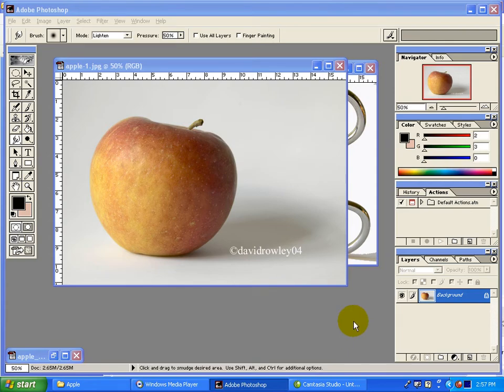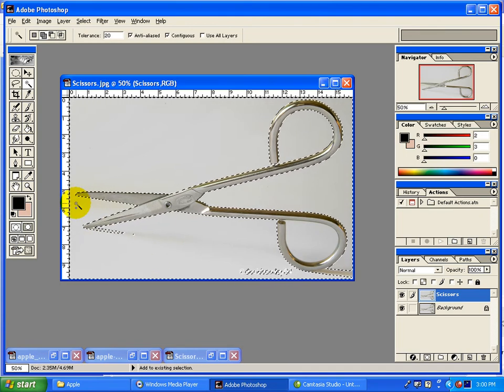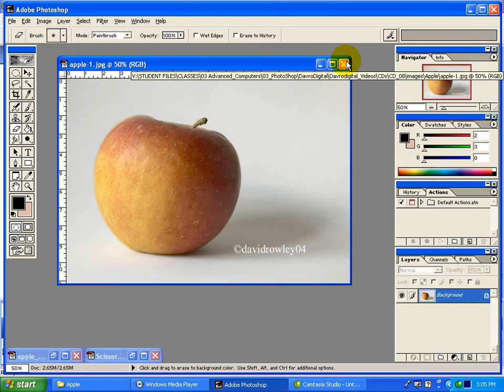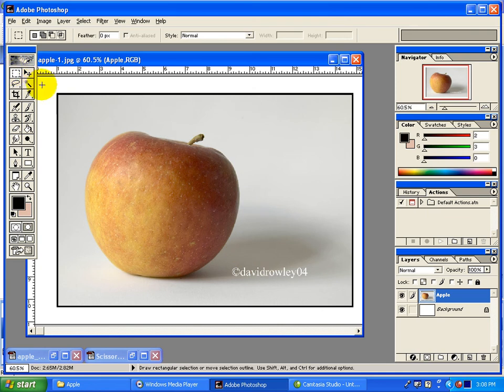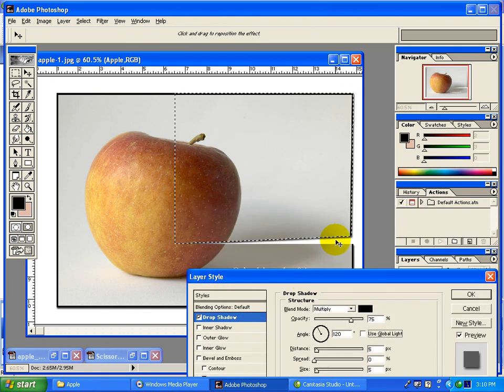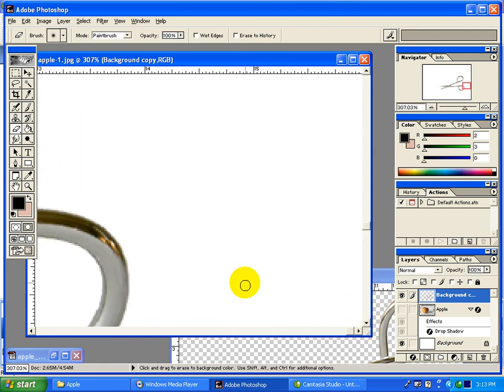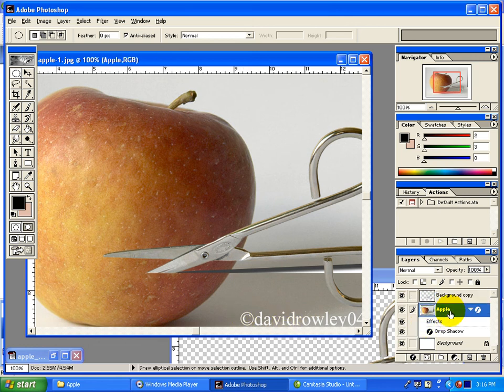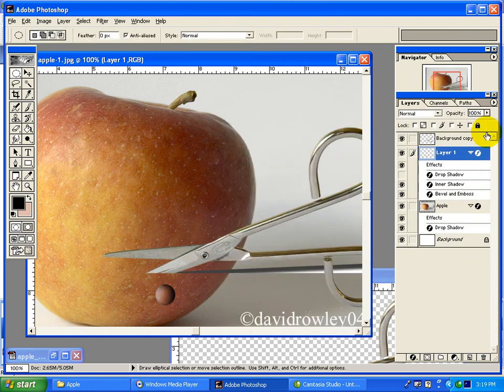02 Scissors in Apple